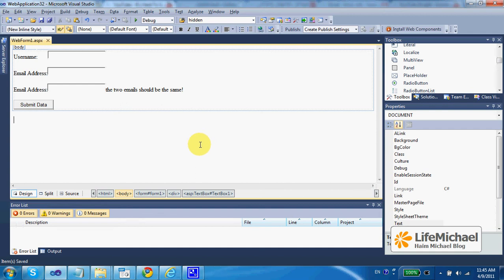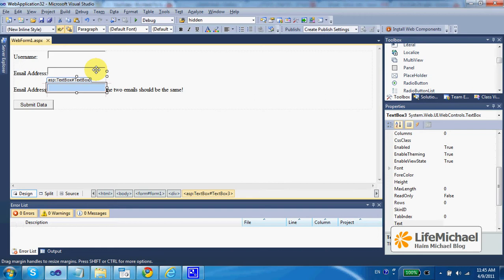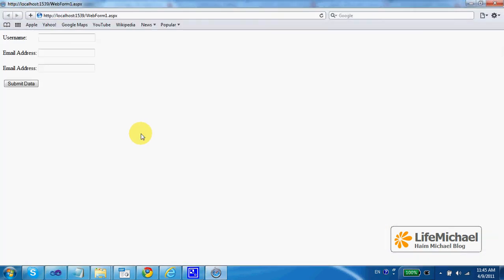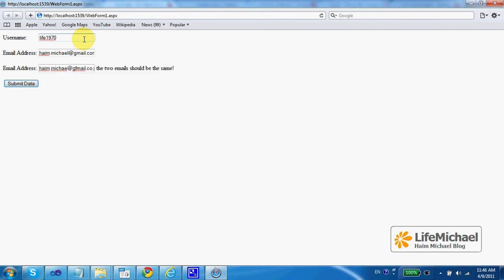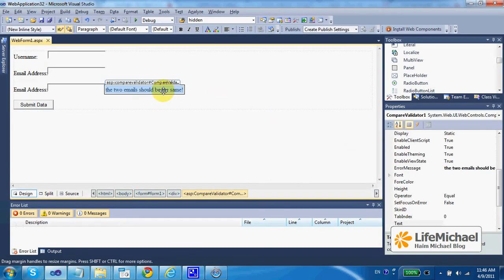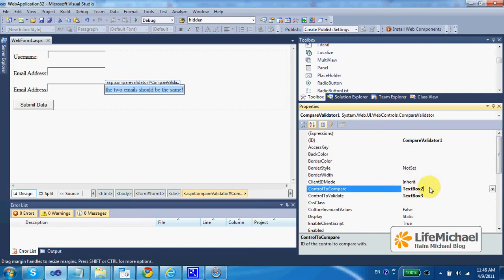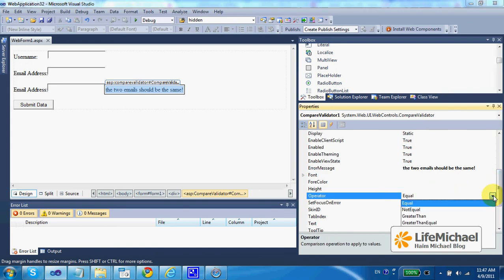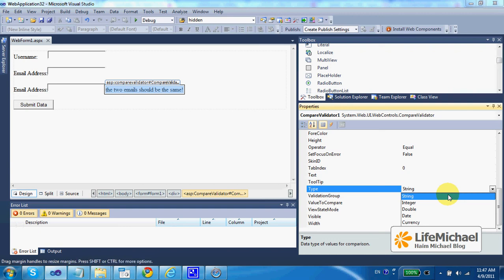ASP.NET CompareValidator Control Demo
This is a short sample that shows and explains how to use the CompareValidator control.